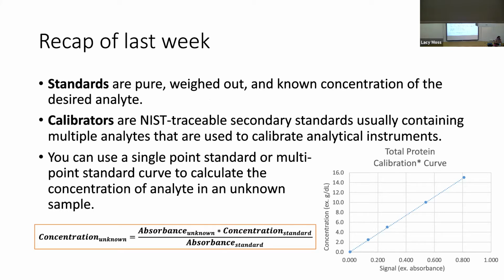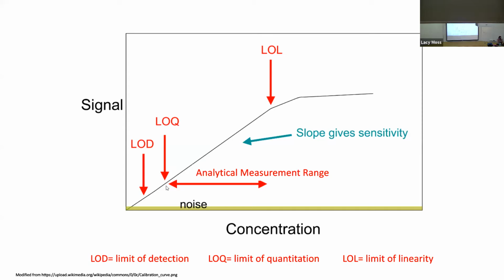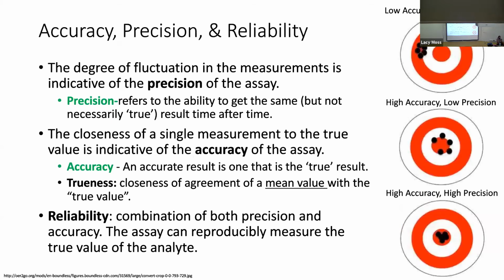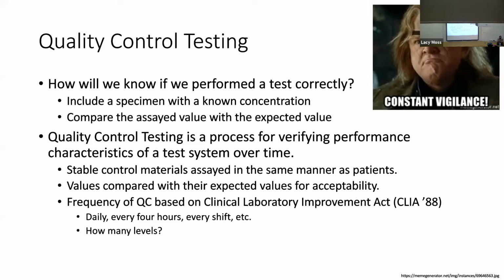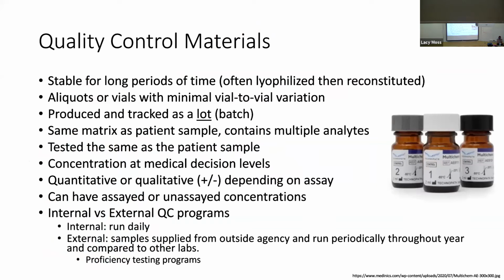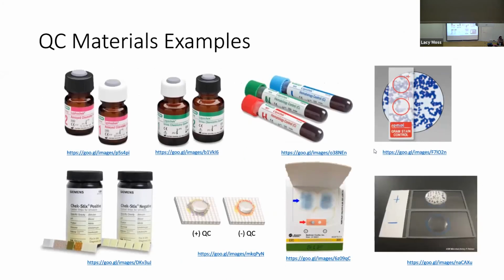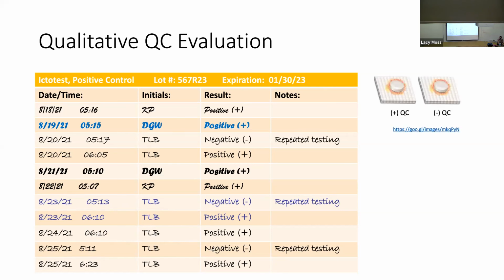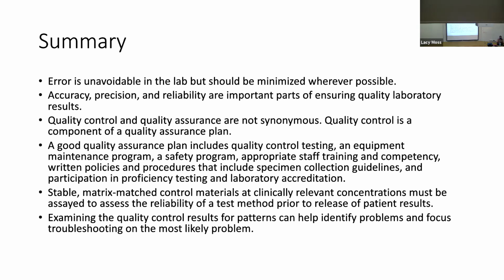MD LB 3600: Quality Assurance and Quality Controls